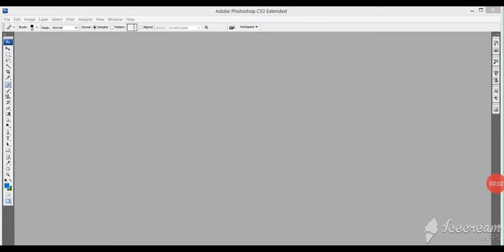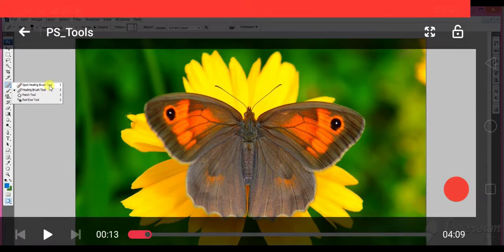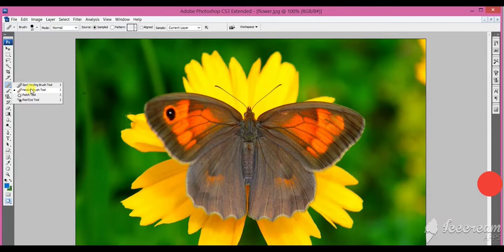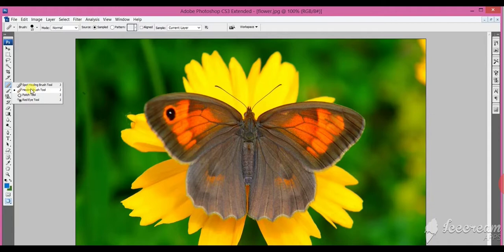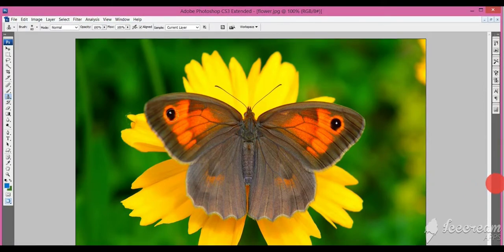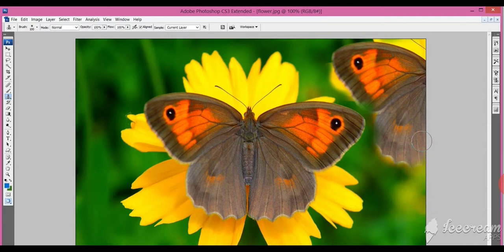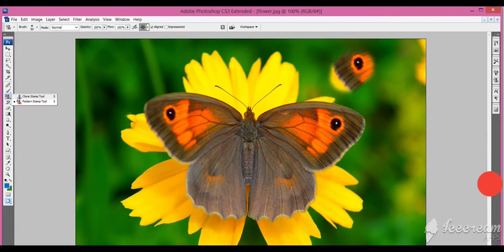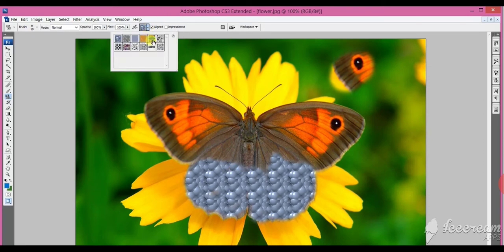Photoshop Tools Spot healing Brush Tools, Healing Brush Tool Clone Stamp Tool and Pattern Stamp Tool